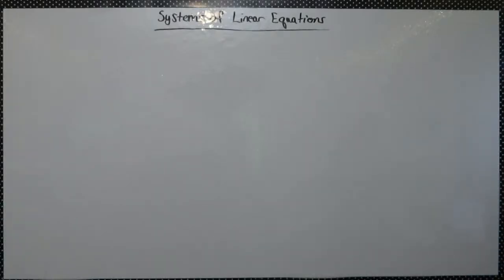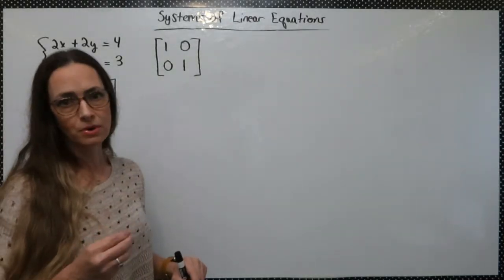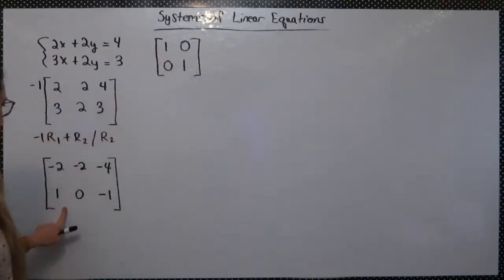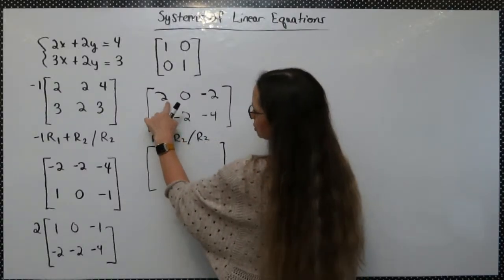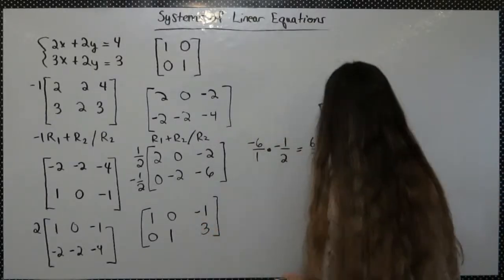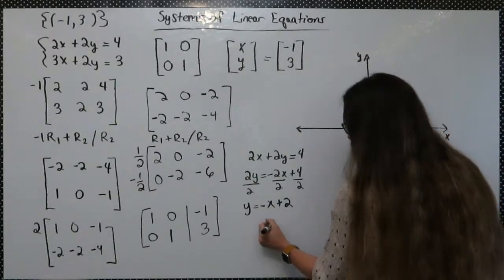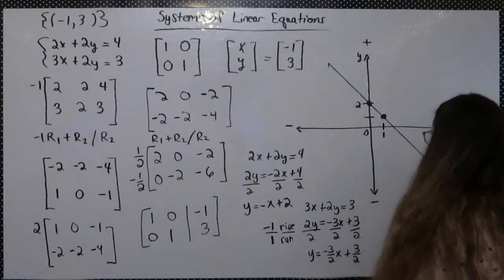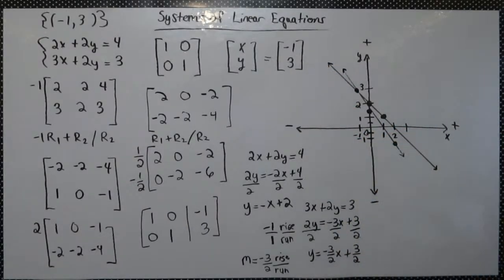**Live Math Tutoring** &Solving Systems of Linear Equations (5.28.26)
In this stream, I am solving a system of linear equations using Gauss-Jordan Elimination method.

If you have a math problem please post in the chat :)